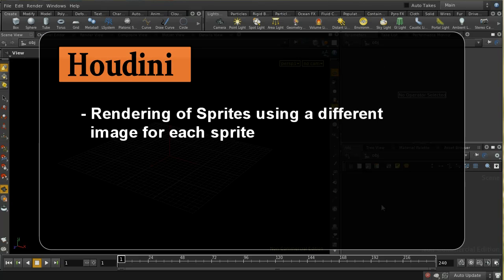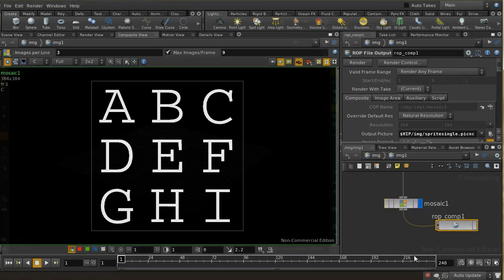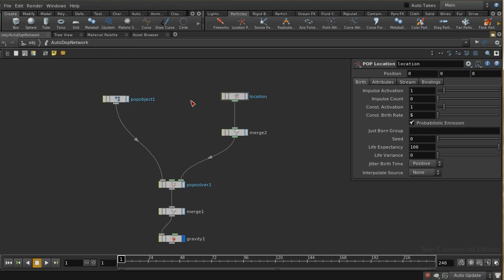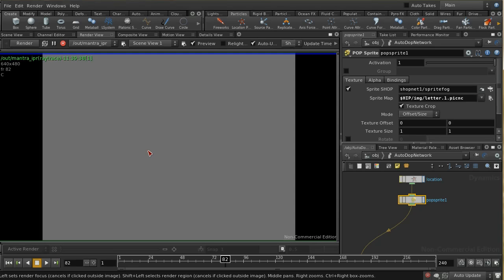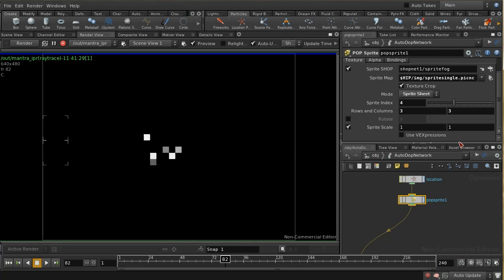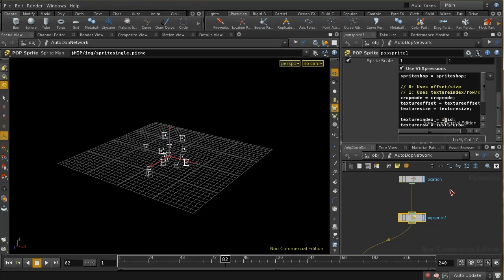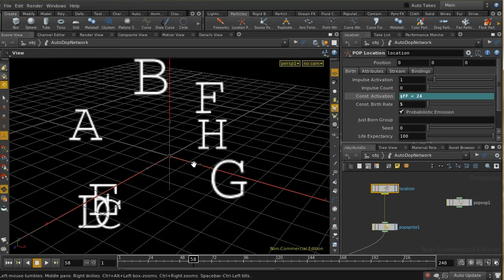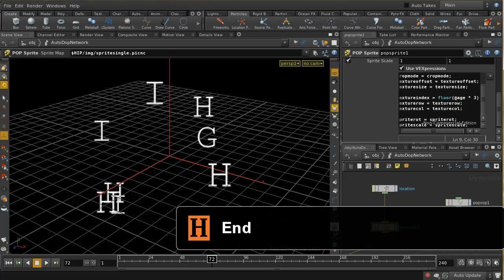Houdini Mosaic Sprites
A look at a new method, in Houdini 13, to render particles as sprites.
Note that there is a bug in Houdini rendering of sprites, fixed in Houdini 13.0.231.

A question on the original video: Hello, very nice ans useful thx, but how can you then offset the sequence ? I mean that the sprite switch is still ordered but there is a different offset for each particle. In other terms they wouldn't all start by A.

Reply: You can use an expression such as floor( (fit01(rand($ID),0,4)) + $F) % 5 if you had five different images. This takes a random number for each particle, converts it to the range 0 to 4, converts it to an integer and then adds the frame number. Finally the %5 will make sure your number cycles round if it is greater than 5.